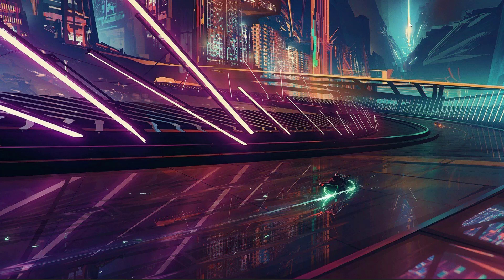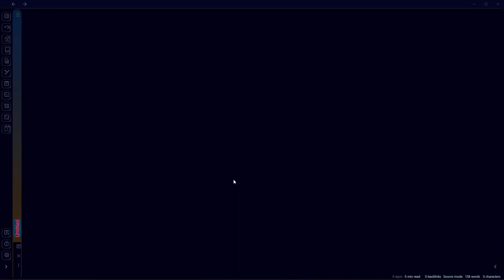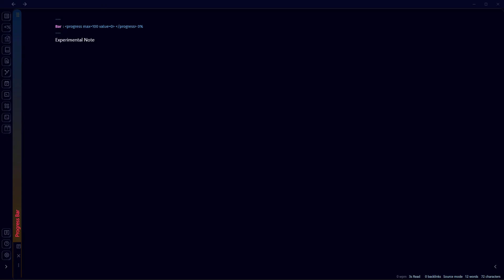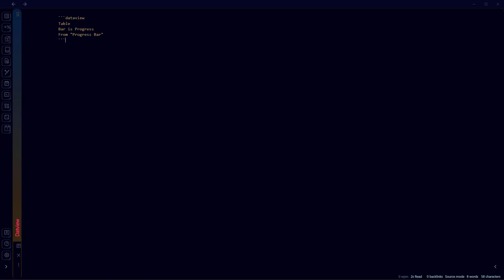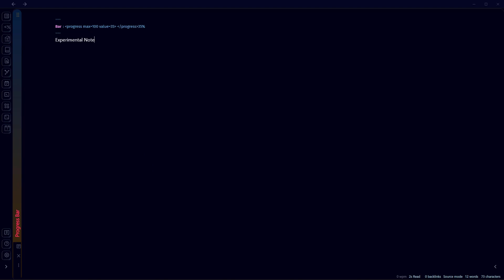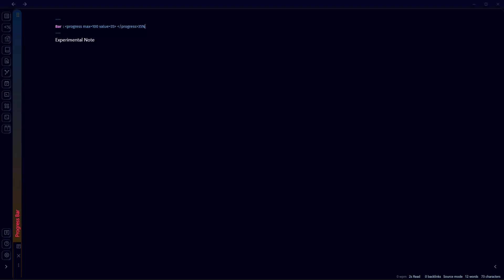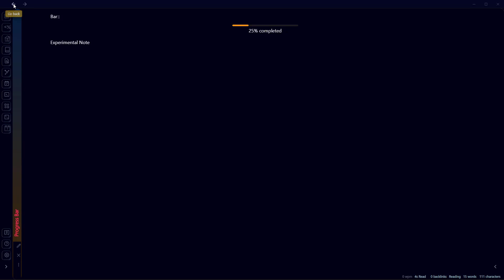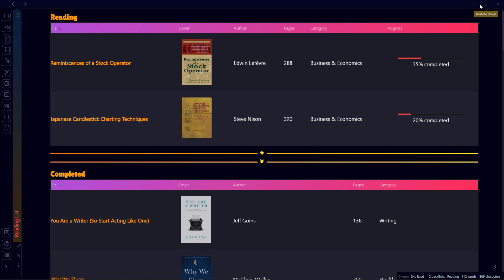How to Create Visual Progress Bars in Obsidian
Hello! This is another video on obsidian that explains how you can create visual progress bars to track anything you want in obsidian.

♪ Chocolate (Prod. by Lukrembo)